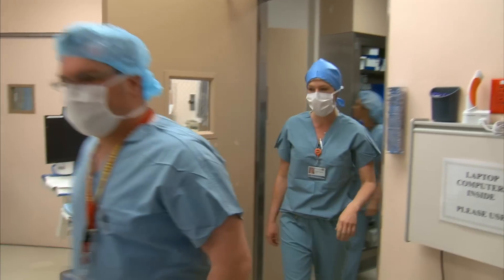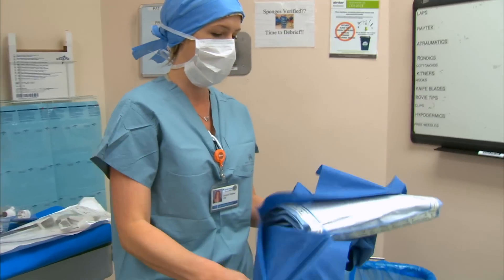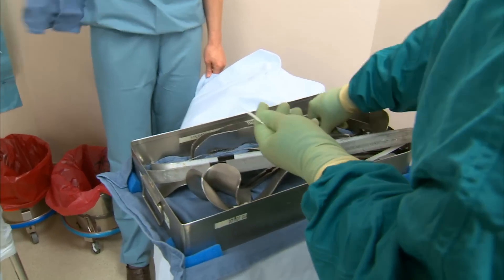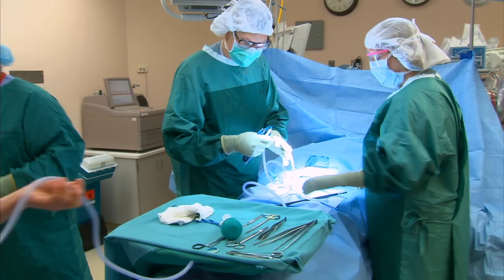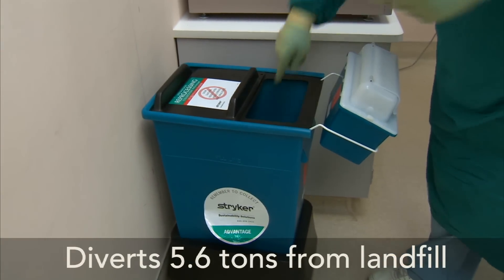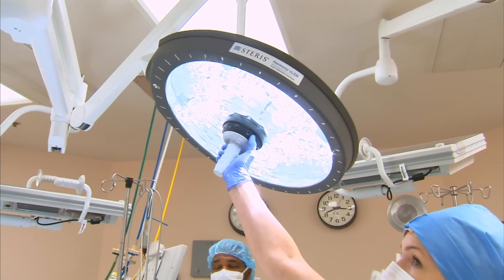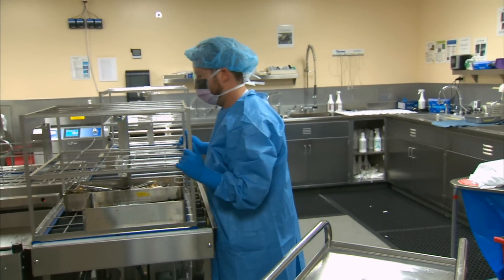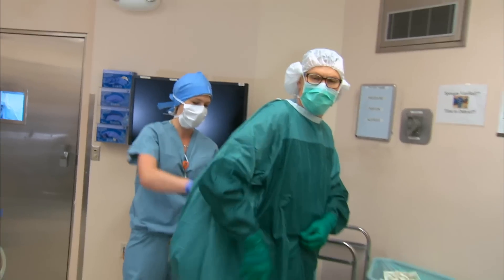Greening the Operating Room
Hospitals are among the largest users of energy, highest producers of waste and are major consumers of paper, water, and other resources. With a goal of decreasing environmental footprints, Kaiser Permanente hospitals are working to reduce, reuse, and recycle nationwide. Kaiser Permanente's Sacramento Medical Center is one of many Kaiser Permanente hospitals putting a special focus on "greening" its operating rooms, where there's great potential for saving resources and bringing down the cost of health care.